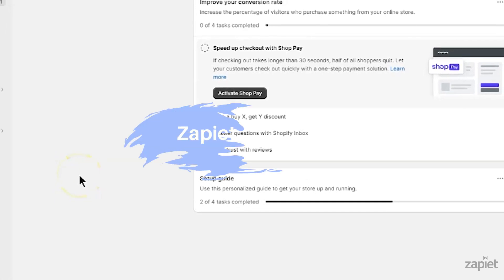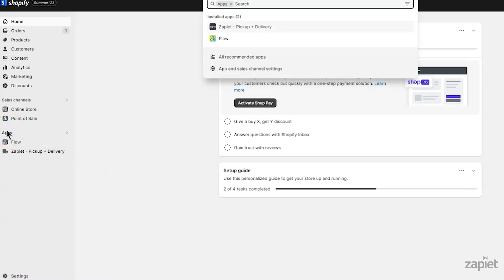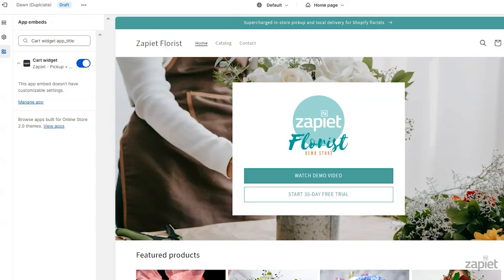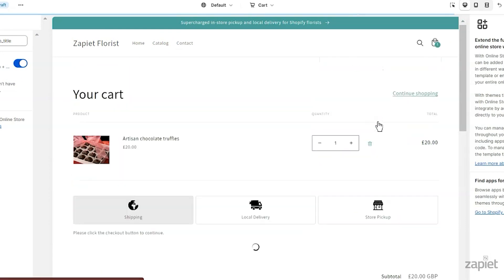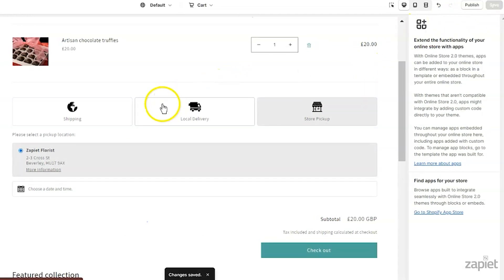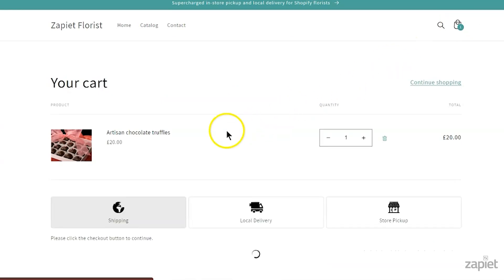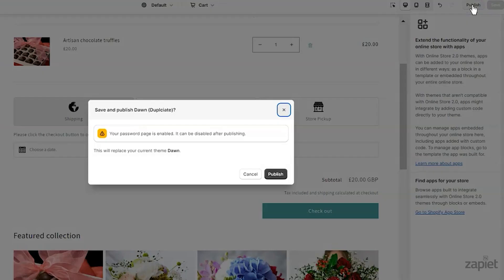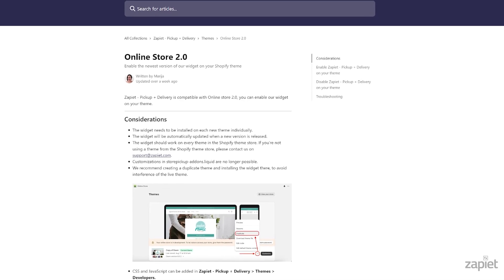How to enable the newest version of Zapiet - Pickup + Delivery widget on your theme | Shopify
In the tutorial, you will learn how to enable Zapiet - Pickup + Delivery widget on your theme.

0:00 Enabling the widget
1:03 Testing out the checkout flow and publishing it

Thank you for tuning in! If you enjoy our content, don't forget to like, comment, and subscribe to stay up to date with our latest videos, and hit the notification bell to never miss an upload!